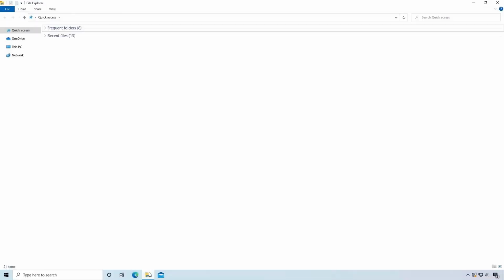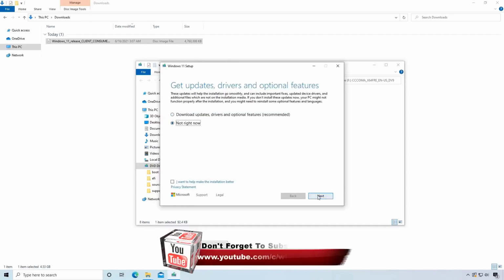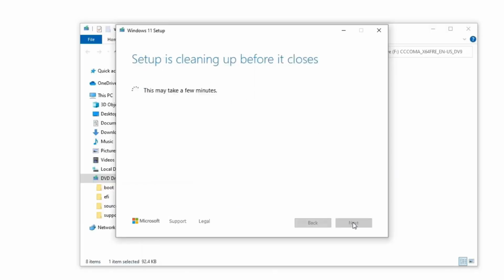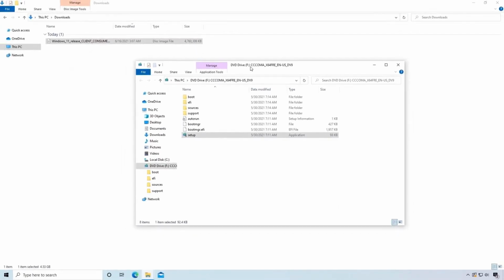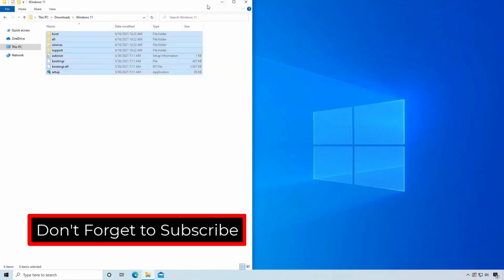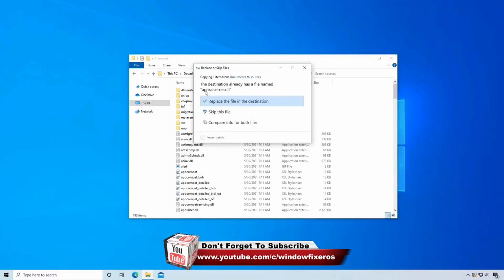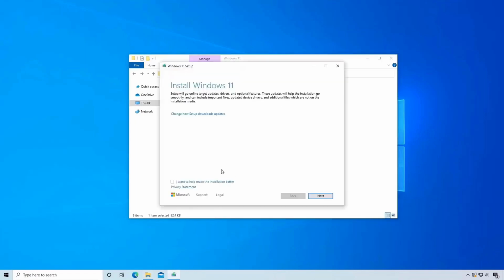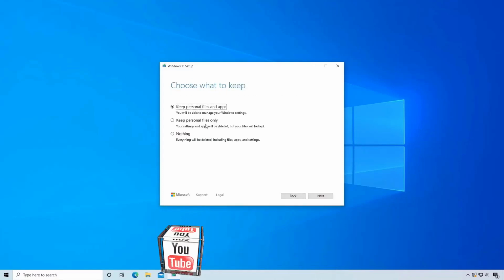Windows 11 Error Fix: How to Bypass System Requirements | WINDOWS 11 INSTALLATION on Older Pc 2023*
🔧 Windows 11 Error Fix | Bypassing System Requirements | windows 11 installation 2023 🔧

📌 In this comprehensive tutorial, we're tackling the infamous 'This PC Can't Run Windows 11' error. If you're frustrated by the system requirements holding you back, worry no more! Our step-by-step guide will help you bypass these restrictions and get your PC ready for Windows 11.

📋 Script Highlights:
- Understanding the 'This PC Can't Run Windows 11' Error
- Bypassing Requirements with the .dell File
- Enabling TPM 2.0 and UEFI Secure Boot
- Downloading the Windows 11 ISO File
- Rufus: Creating a Bootable USB Drive

☕ If you found this tutorial helpful, consider supporting us with a coffee! Your support keeps us going

🤝 Thank you for choosing us as your Windows troubleshooting partner. Share this tutorial with your friends who are facing similar issues!

This video is intended for educational and entertainment purposes. Follow the instructions at your own risk. While there is no harmful content, we are not liable for any data loss or damage. Your understanding is appreciated.